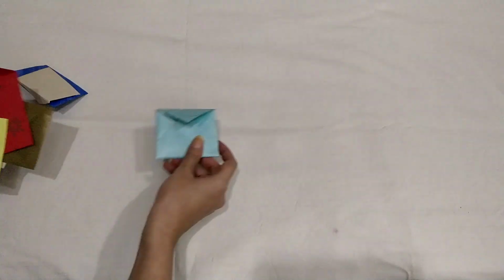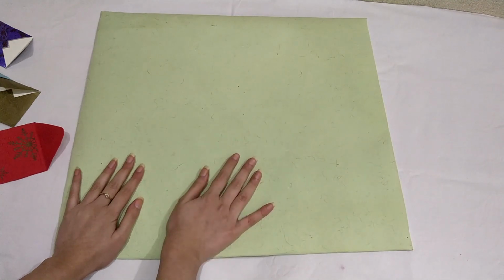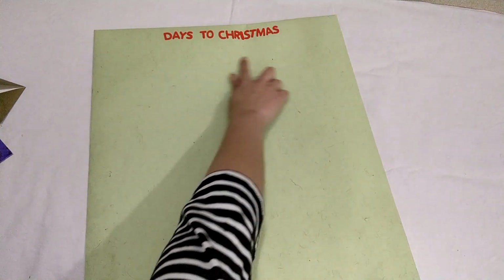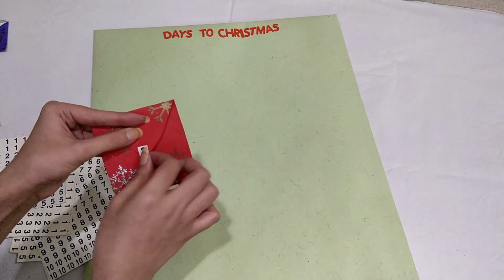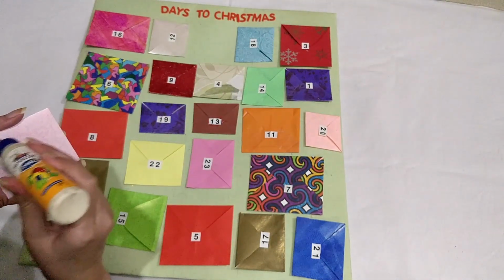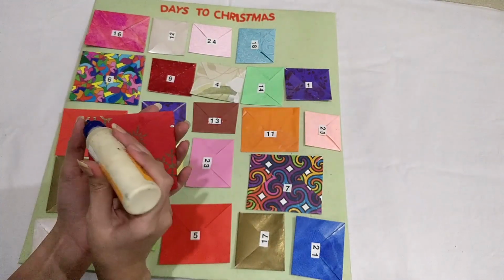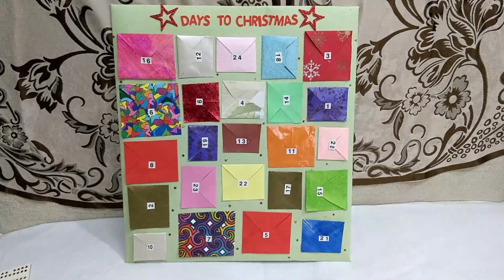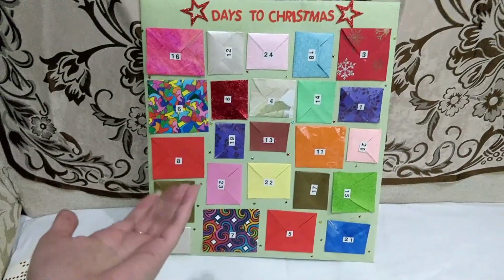VLOGMAS 2020 DAY 1: Online classes, DIY Advent Calendar and Giveaway Announcement || Vlogmas India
Hey everyone,
So finally it's here!! Welcome to Day 1 of my Vlogmas series. Today was a long and a busy day with some online classes and getting things done. I also made my DIY Advent Calendar for Christmas and if you guys wanted to make one for yourself at the last minute, this is perfect.
(open for people in India) announcement to make, so make sure you stick till the end.

Akansha Sahgal